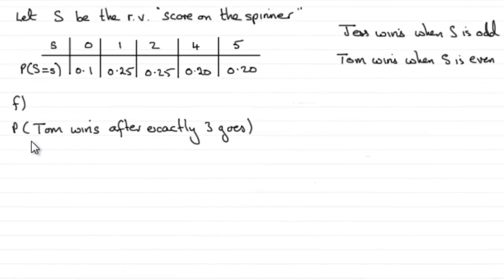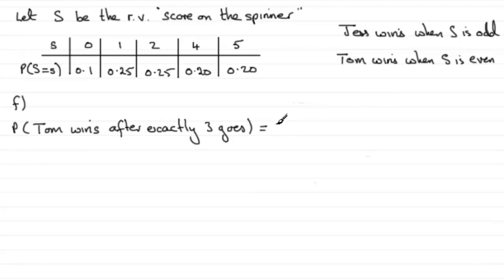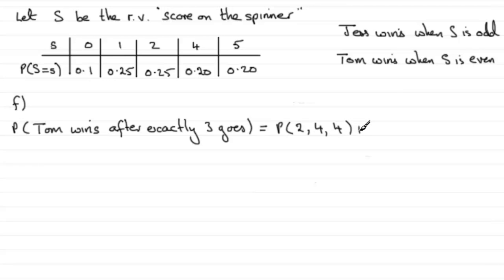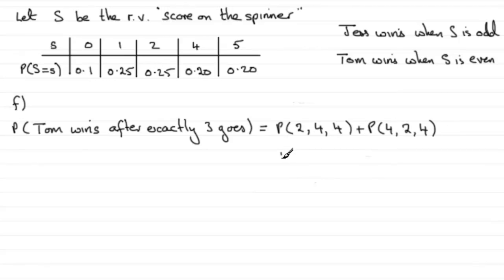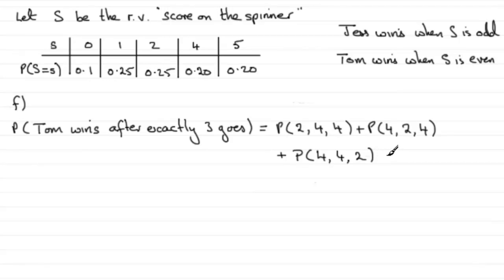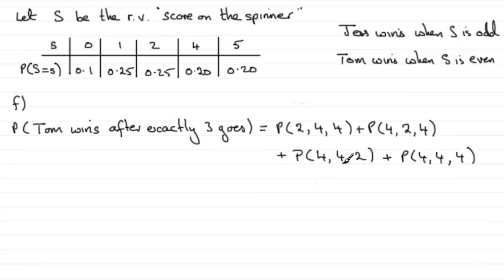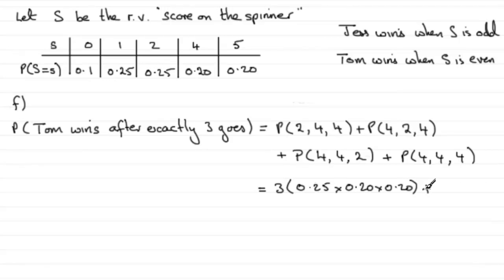Edexcel Statistics S1 June 2011 Q8f : ExamSolutions